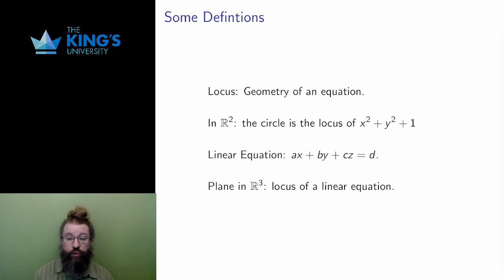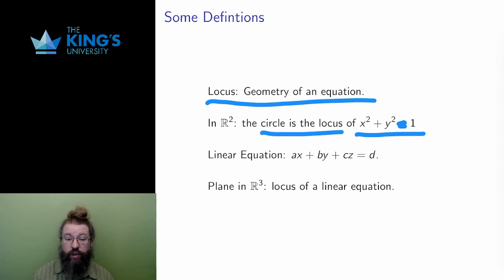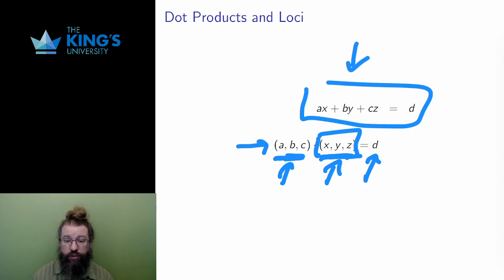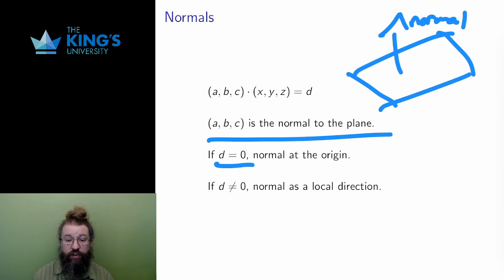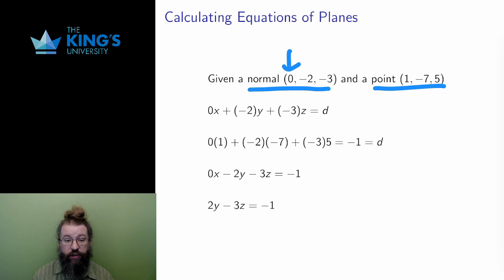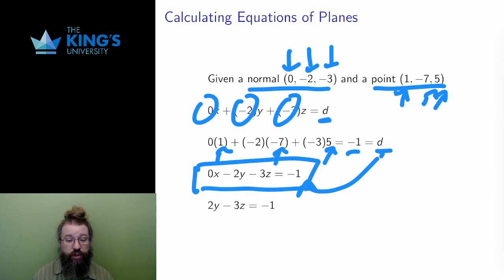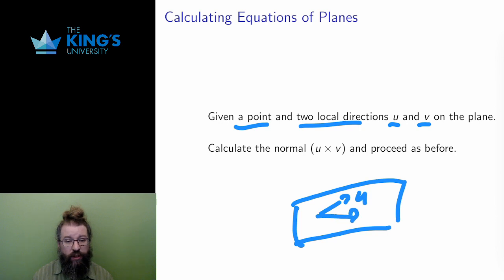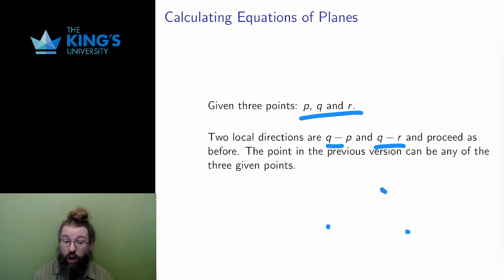Math 315 Week 1 Video 4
Equations of Planes